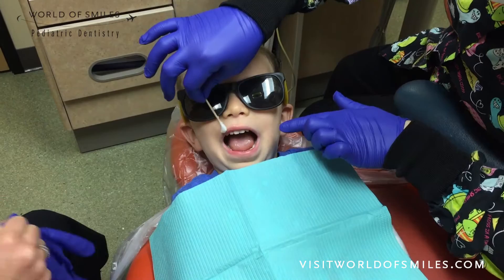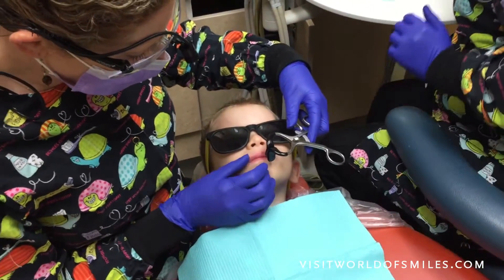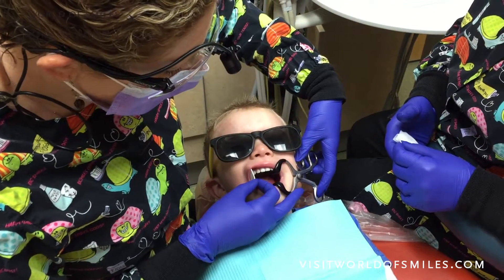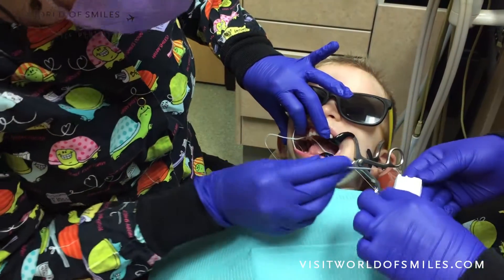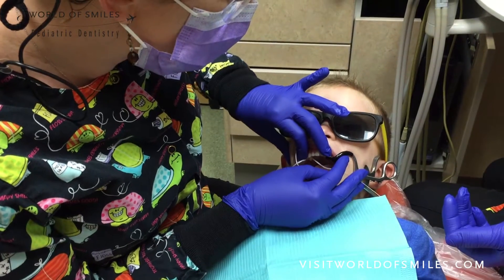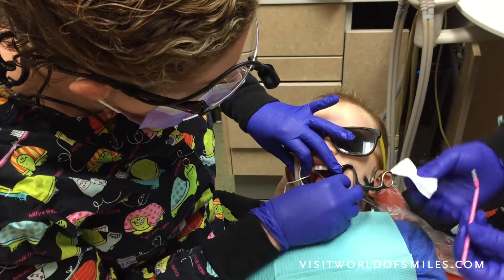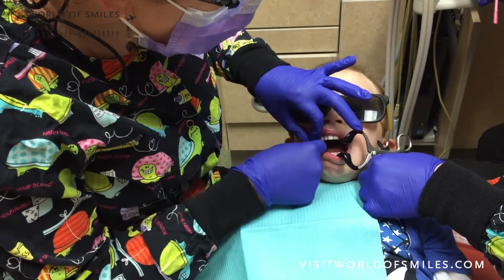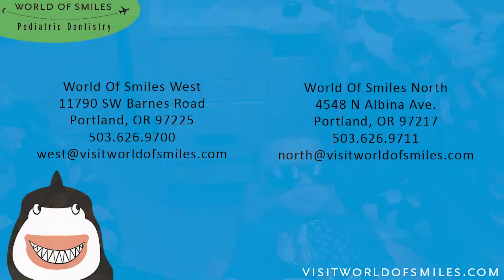Silver Diamine Fluoride Application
Dr. Michelle Stafford applies SDF.